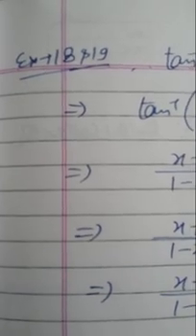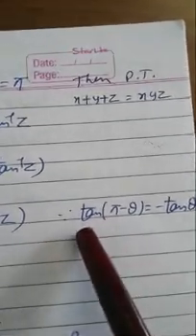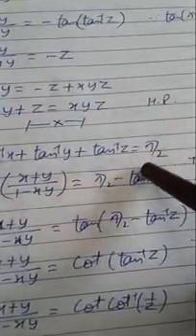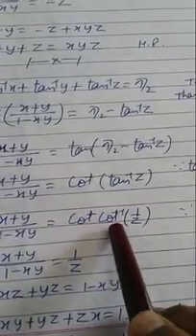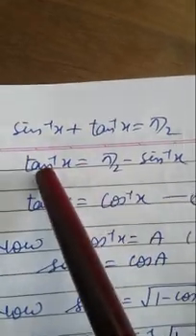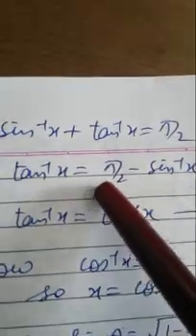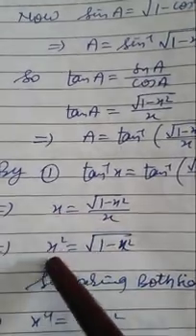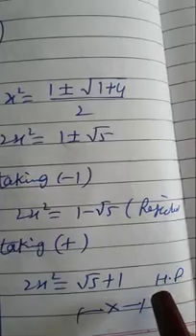Inverse Ex 4DEx 18,19